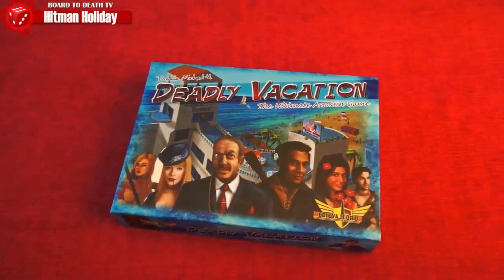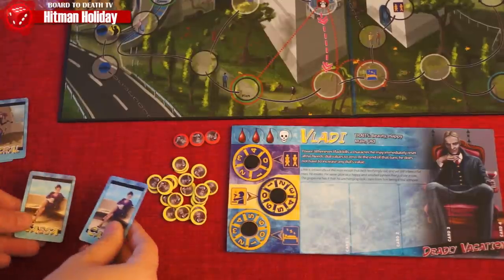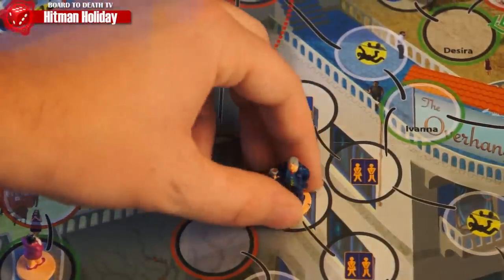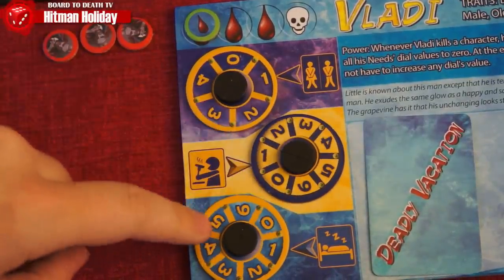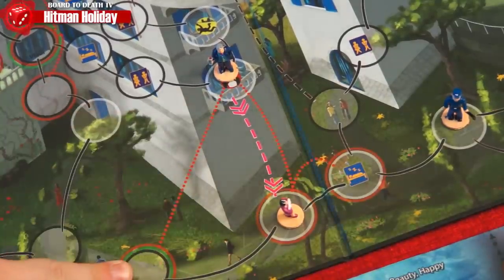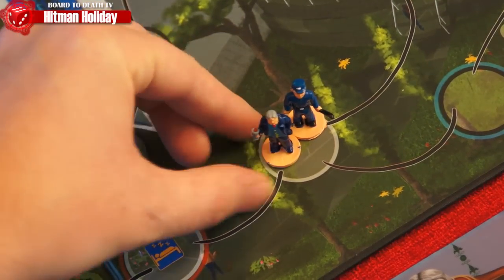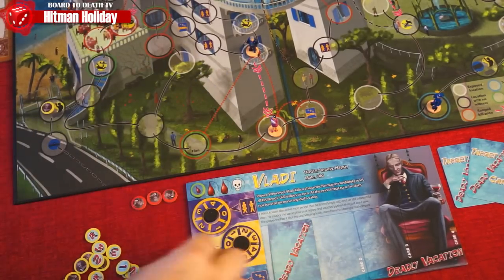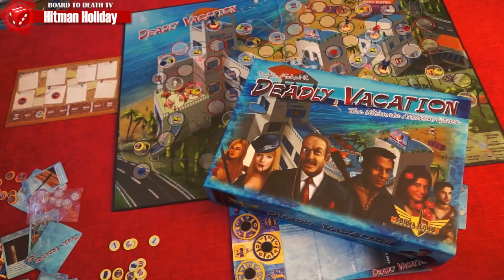Hitman Holiday Preview by Board to Death TV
PREVIOUSLY KNOWN AS DEADLY VACATION.
Become our Patron:
Official:
Our own Game:
BGG: